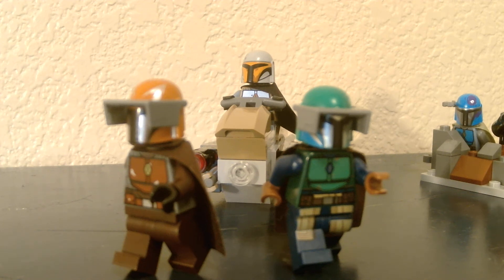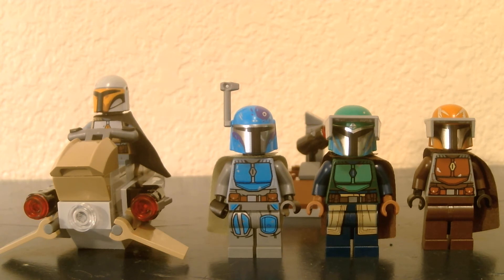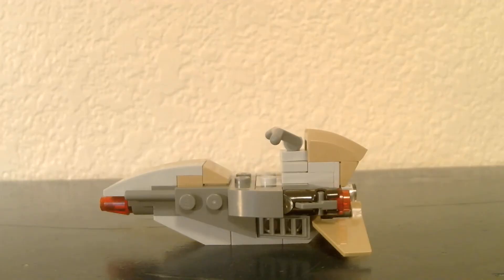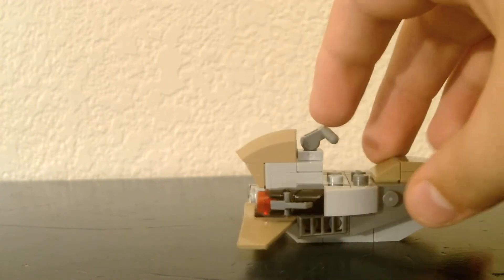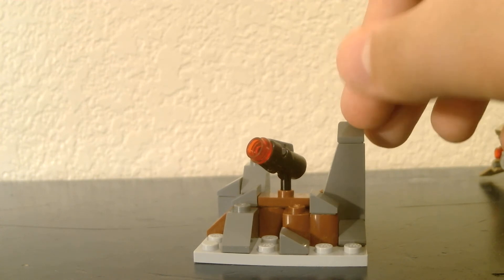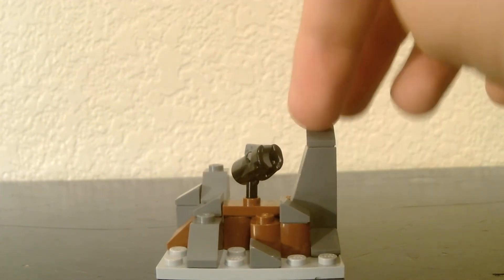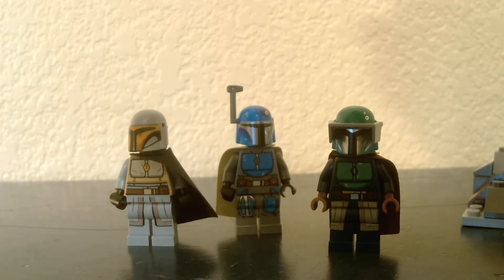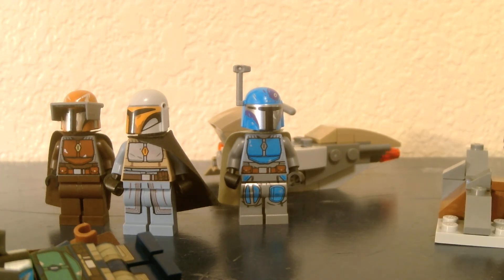Reveiw of Set 75267 (AKA Mandalorian Battlepack)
Going over set 75267, also known as the mandalorian battleback. Set got a very well deserved 9/10.

Lego ideas account name
LegoCommanderBacara1

Mecabricks digital designer name
LegoCommanderBacara

Discord Username
LegoCommanderBacara#0031

Life In Lego Subreddit.
r/LifeInLegoSubreddit